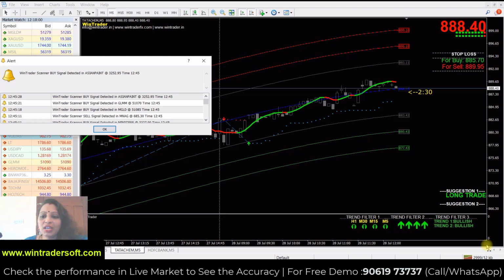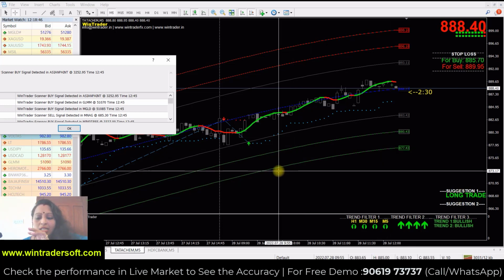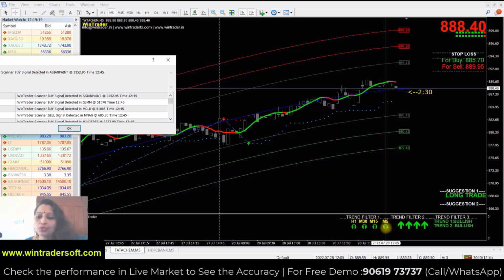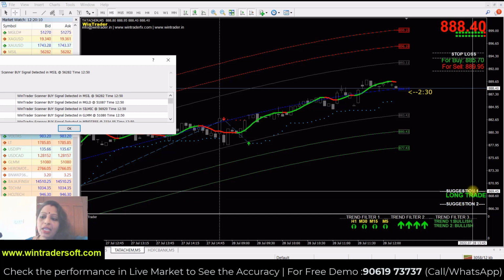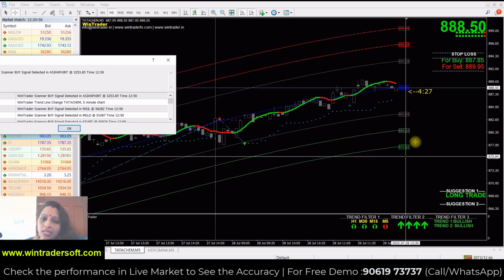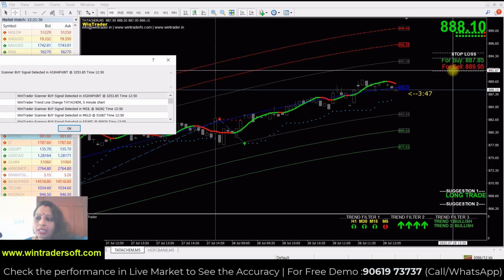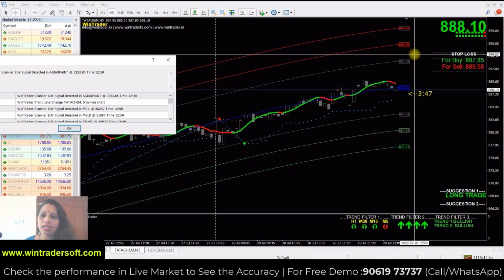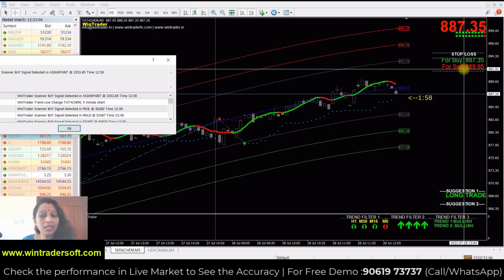Features And Functions of Relaunched Version 6.0...The Most Accurate Buy Sell Signal Software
✅𝐅𝐨𝐫 𝐅𝐫𝐞𝐞 𝐃𝐞𝐦𝐨 𝐚𝐧𝐝 𝐌𝐨𝐫𝐞 𝐃𝐞𝐭𝐚𝐢𝐥𝐬:
Skype: wintradersoft
✅𝐂𝐥𝐢𝐞𝐧𝐭 𝐓𝐞𝐬𝐭𝐢𝐦𝐨𝐧𝐢𝐚𝐥𝐬:

12 years of proven strategy assures you risk-free trading in NSE, MCX, NCDEX, and FOREX markets